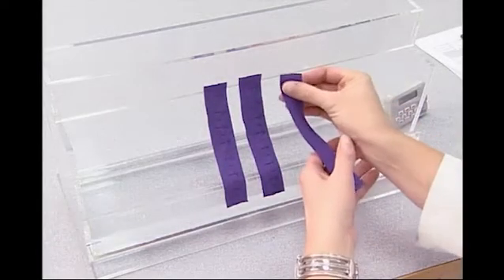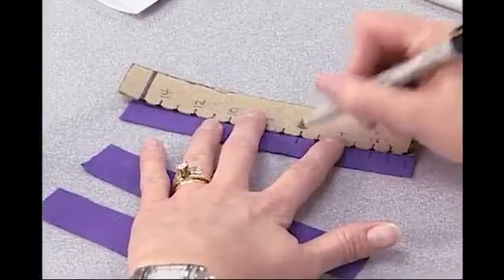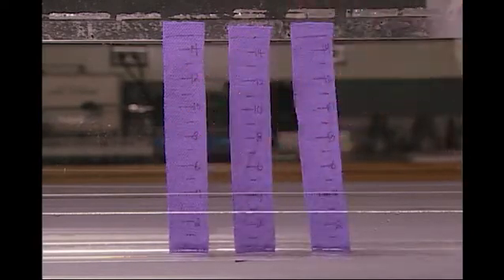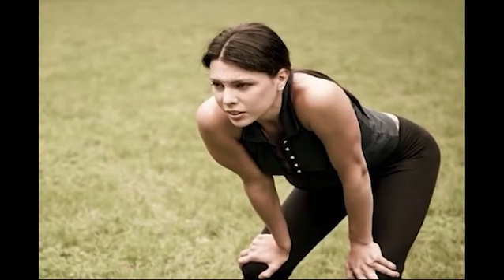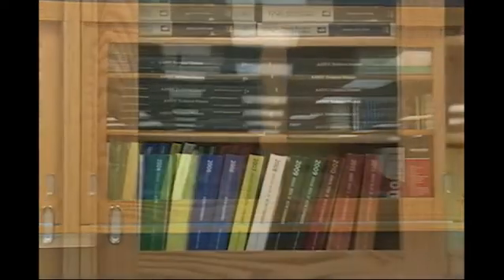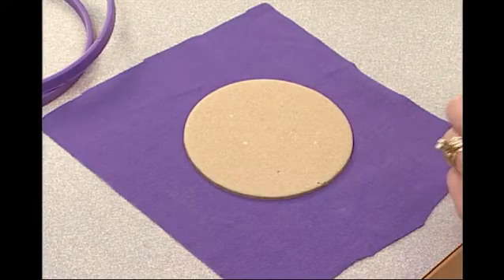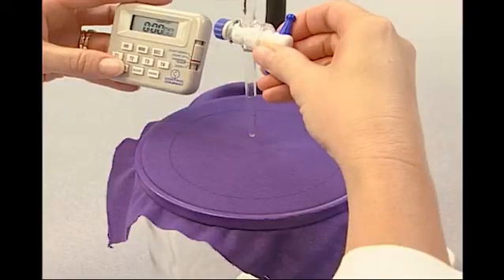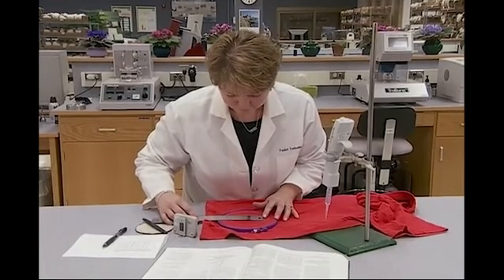Wicking (Horizontal/Vertical) - Fabric Quality Assurance: Comfort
Learn the fundamental aspects of fabric comfort, from absorbency to drying »